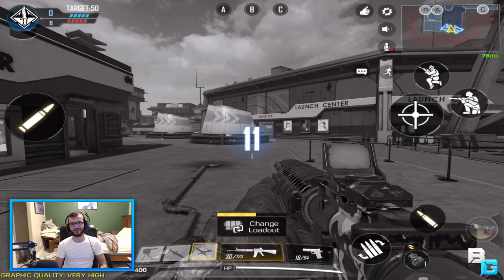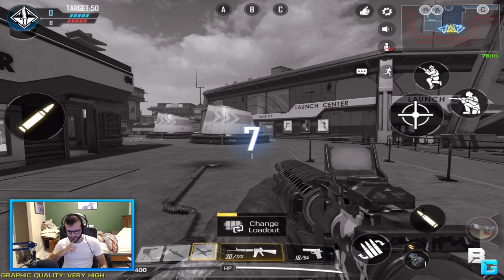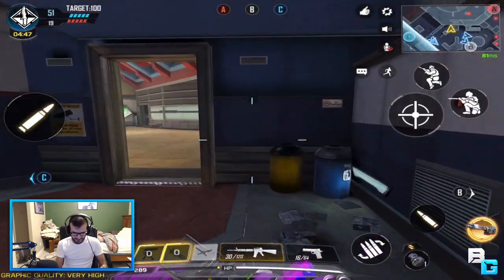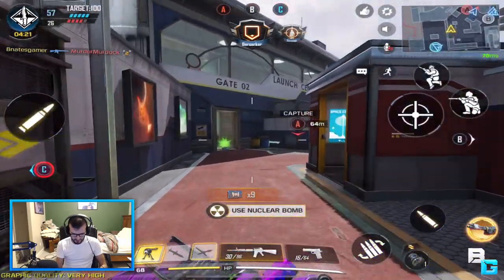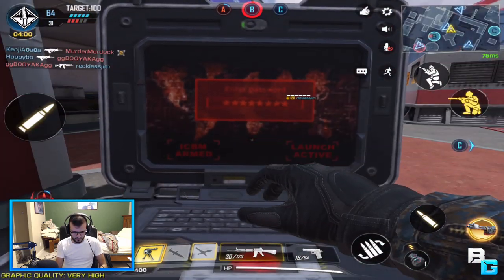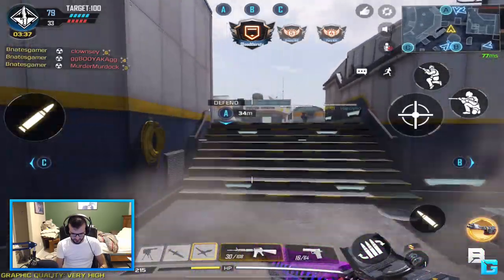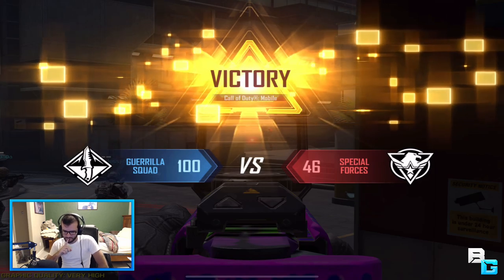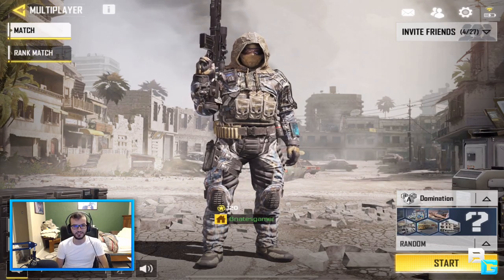Call of Duty Mobile - "M16 GOT A BUFF!" | M16 NUKE GAMEPLAY!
M16 got a pretty decent buff to it and I am liking it!